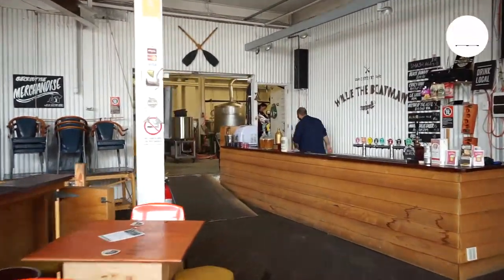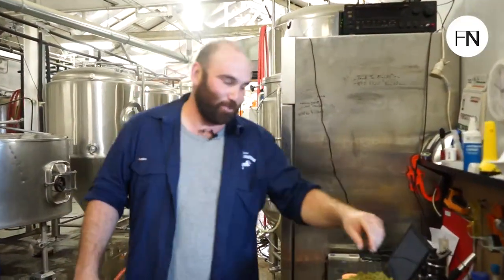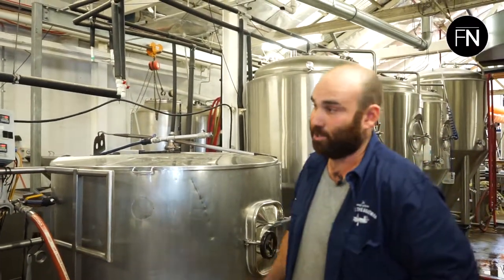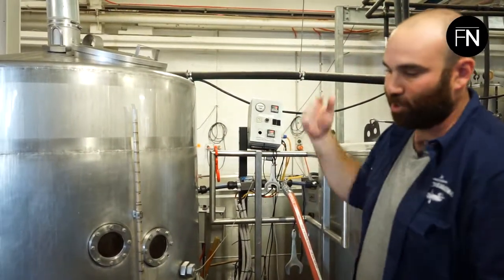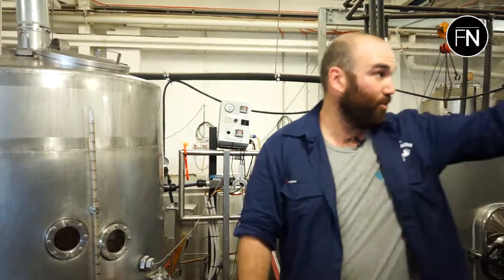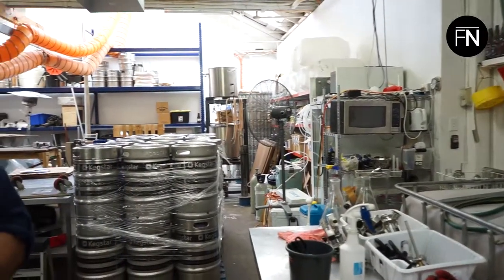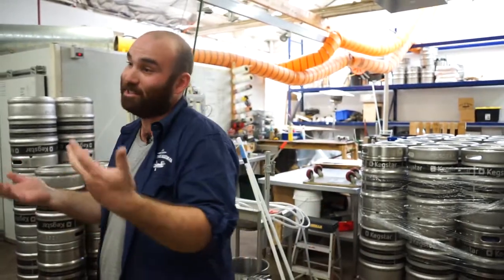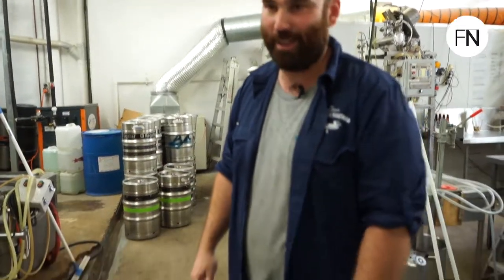Behind the Scenes: TAFE NSW | Graduate Tour | Beer Brewing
How do you get into beer brewing? What's the course like at TAFE NSW?